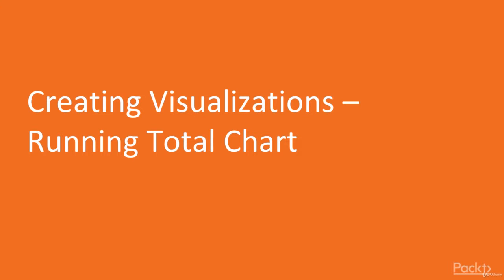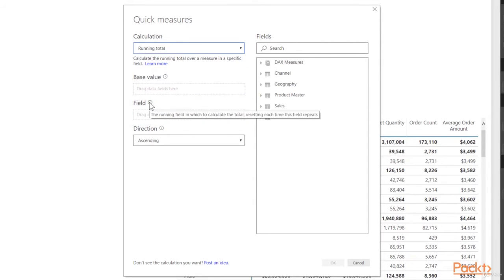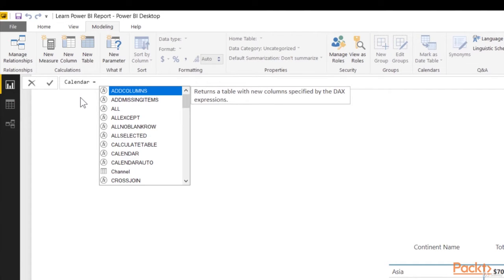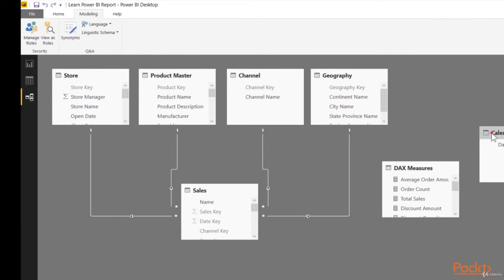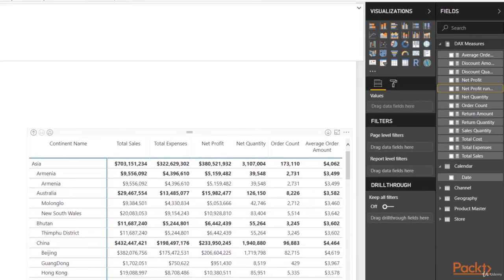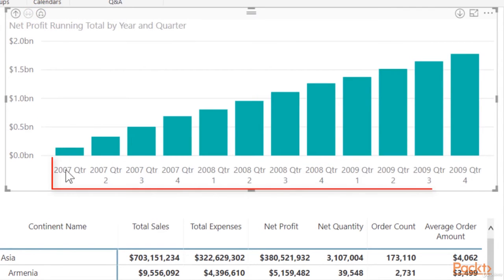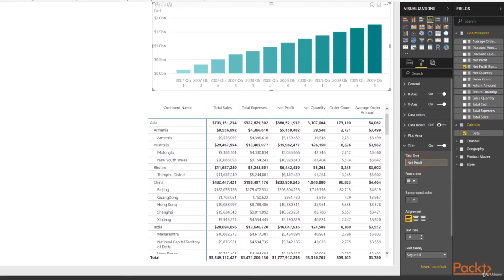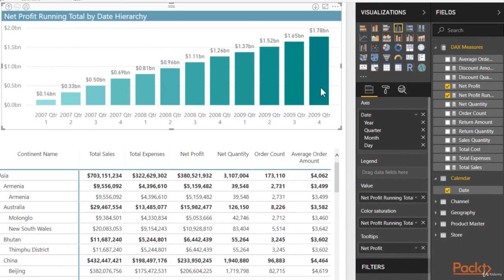023 Creating Visualizations Running Total Chart FreeCourseWeb com